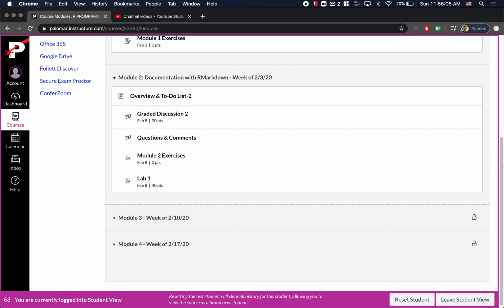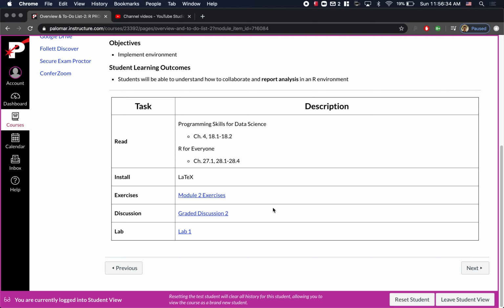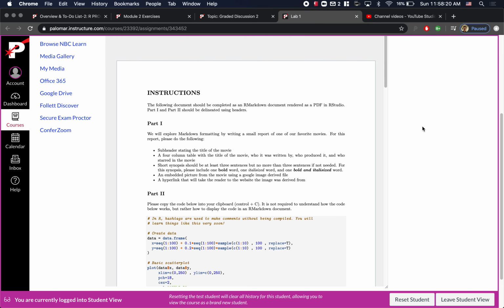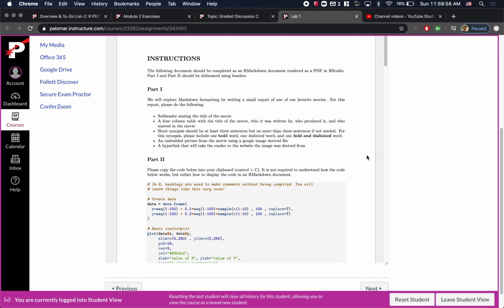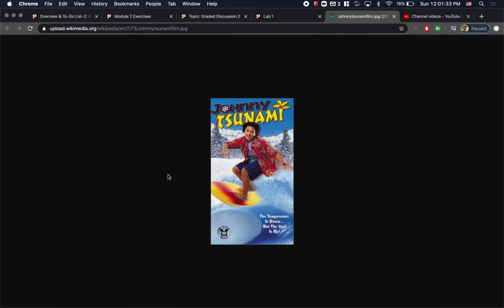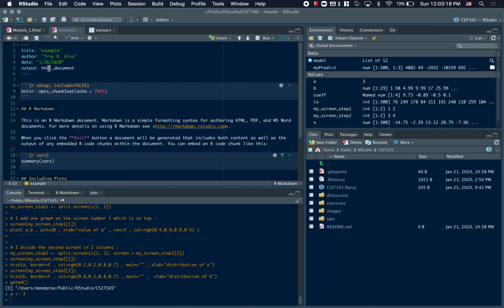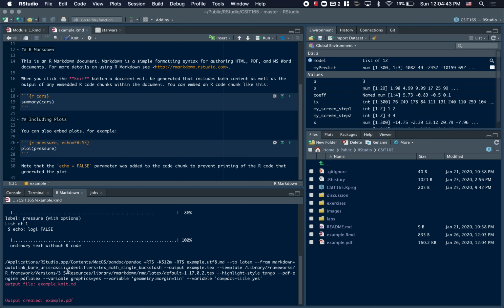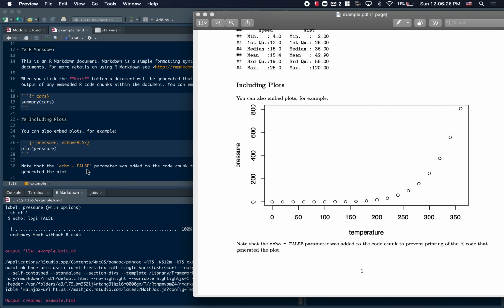Module 2- RMarkdown for Documentation